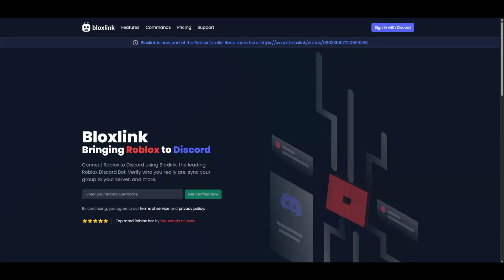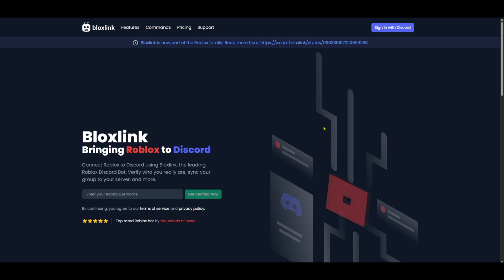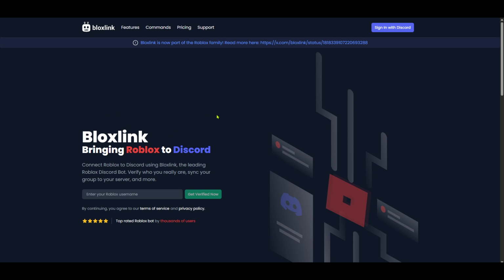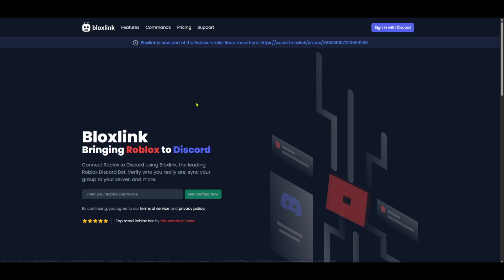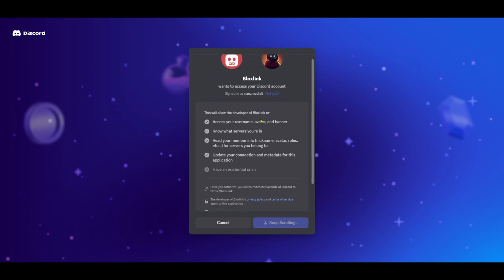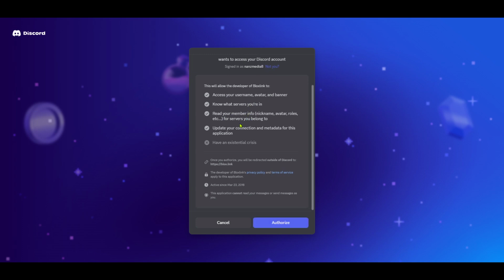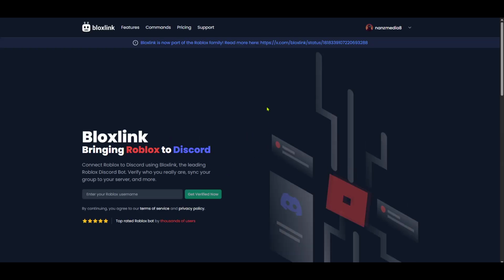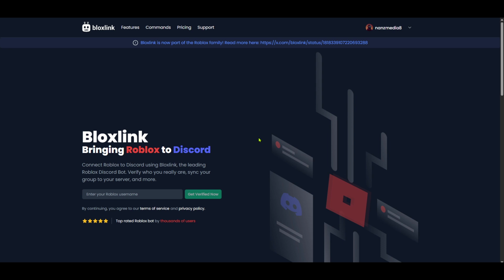How To Set Up Bloxlink On Discord [Step by Step Guide]